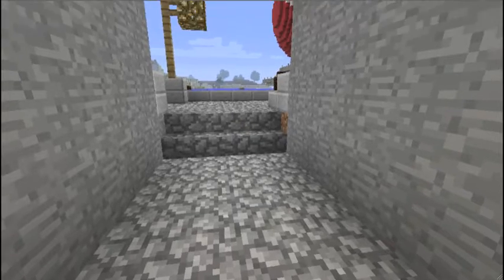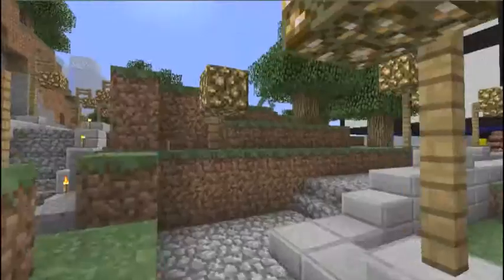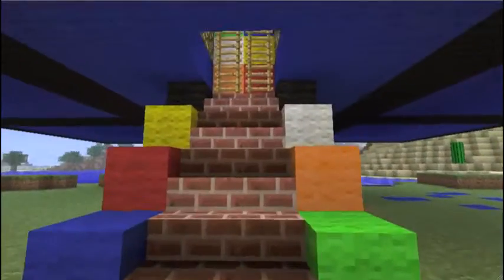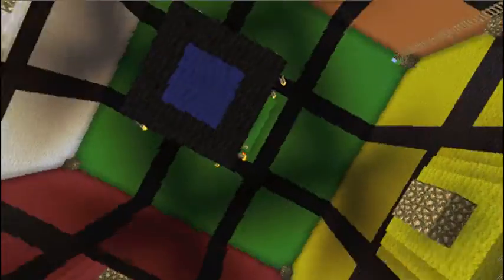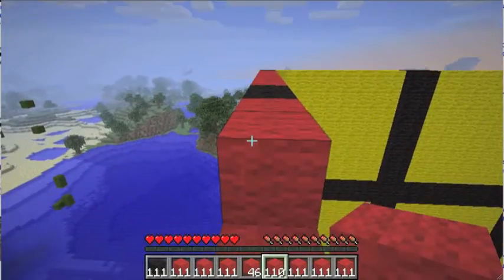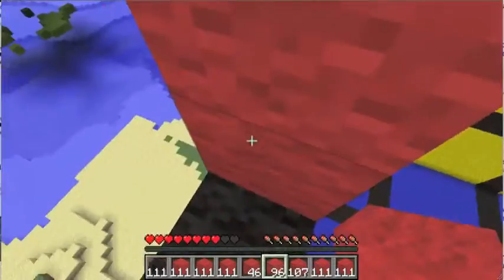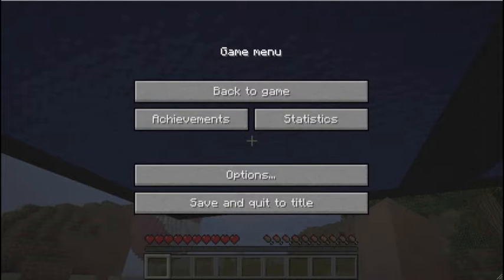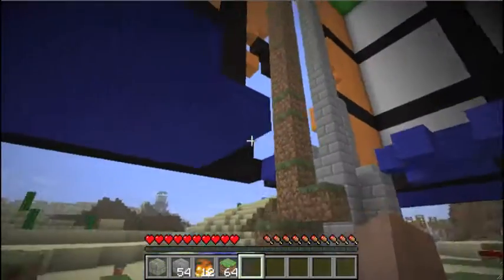DyeHawk: Rubiks cube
hey everyone this is my trubite build to the rubiks cube. i love the rubiks so i thought i would make one i can complete it in 55 seconds and im proud of that but i wanted to make somthing for that so i have this, i hope you like it so comment and subscribe thank you.